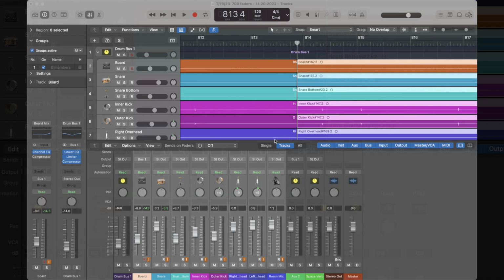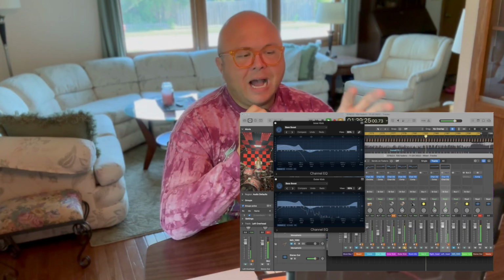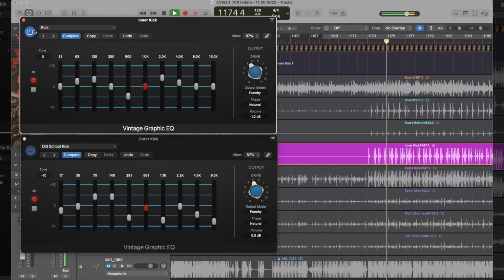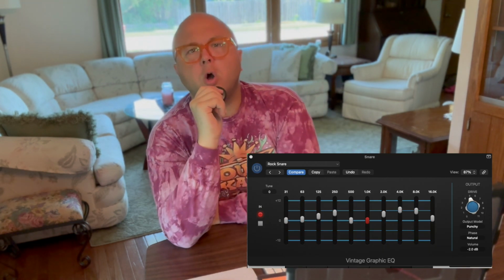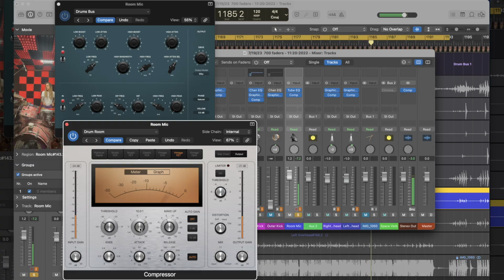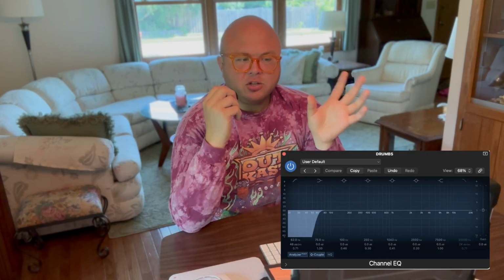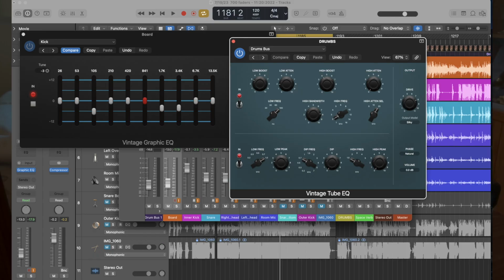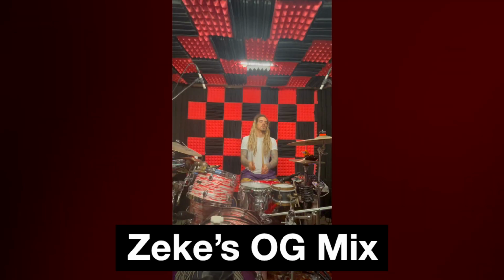Two HUGE SECRETS To Recording Drums (It’s Easier & Cheaper Than You Think)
Transform your drum recordings and videos with two powerful FREE tools in Logic Pro X. Not only will we discuss how to use compression with compressors and equalization through graphic EQs and other EQs plugins – here, you'll get tips for making social media videos with your drum covers, economizing your recording workflow, and more. Got questions? Put 'em in the comments!

🚨 Free Drumless Practice Tracks – Pay what you want to help support these videos.

👉🏼 DRUMMERS – Let's work together on drumming, drum recording, and career coaching topics.

👉🏼 MAKERS/DISTRIBUTORS/RETAILERS – Let's collab on product dev, ops strategy, marketing, and more!

👉🏼 LISTENERS – Learn more about drums AND me through podcasts I've been

I've been a drummer for over 15 years, and I've been a musician for over 25, but I've only been recording drums seriously for less than a decade. I quickly learned how to get great drum sounds with a few secrets.

In previous videos, I've talked about the importance of selecting the right drum heads, hitting your drums (particularly the snare drum) in such a way to produce the best tones, tuning the drums right, and much more. I've even talked about the importance of setting up your microphones the right way too! Room mics are one of my biggest secrets to getting the best sounding drums in your headphones, through your studio monitors, or even through your iPhone speaker.

Today, we're going to get into my DAW – Logic Pro X on my MacBook Pro – to show you how to use a couple key tools that will give you better drum sounds in no time at all. We'll also cover the benefits of paid plugins, like the ones I used from Waves Audio, as well.

Let's give a big thanks to @ZeKePlaysDrums for his great playing, unique approach to music creation, and his wonderful-sounding audio. Connect with Zeke if you're looking for drum lessons in Oregon or if you need a drummer for your next tour!

Drum-related audio on my end was captured with two Universal Audio Apollo x8p interfaces using 1073 preamp modeling.

Mics include:

 - SE Electronics V-Kick (Kick In)
 - Dr. Alien Smith Alien8 (Kick Out)
 - Shure Unidyne III SM57 (Snare Top) - Rode NT55 w/ Cardioid Capsule (Snare Top)
 - Audio-Technica ATM650 (Snare Bottom)
 - Sennheiser MD-421 (Each Tom)
 - AKG C414 TLII Pair (Overheads)
 - Apex 210B Ribbon into Soyuz Launcher (Room)
 - Shure 588SB (Vocal)

I use Logic Pro X, Waves Audio plugins, and I really need a nap – like now.

Oh, and that cool mic cable? It comes from Sorry Cables in LA. Questions?

I do lessons on drumming, recording drums, social media, and more. Plus, I've been working with drum companies on all sorts of cool stuff.